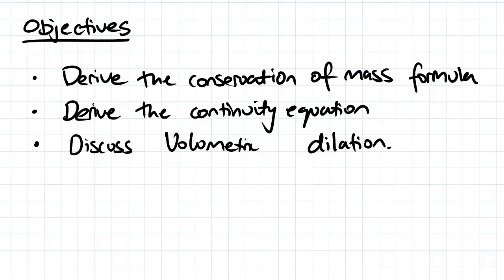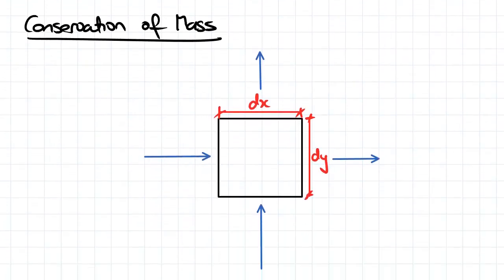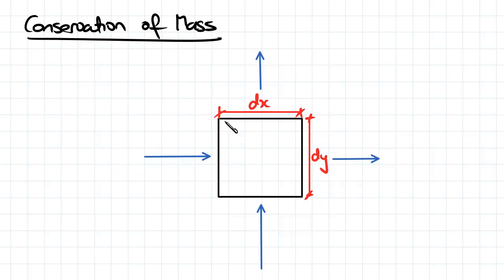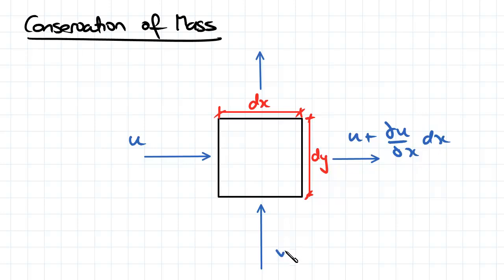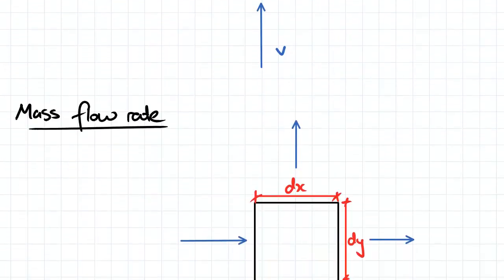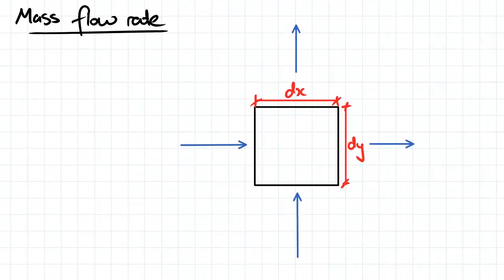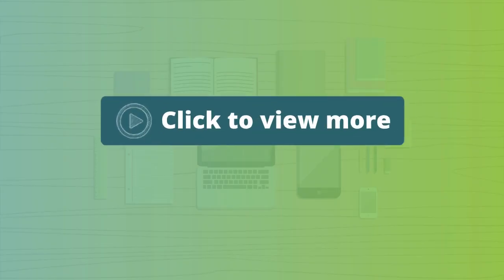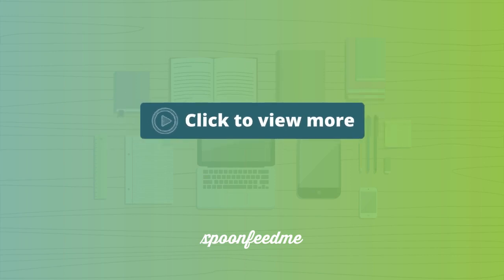Conservation of Mass and Continuity Equation | Fluid Mechanics